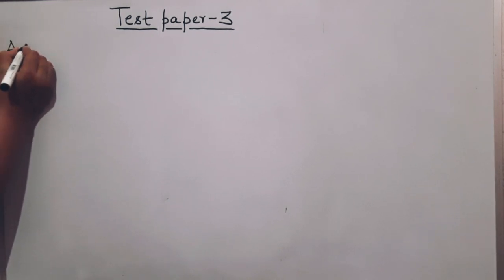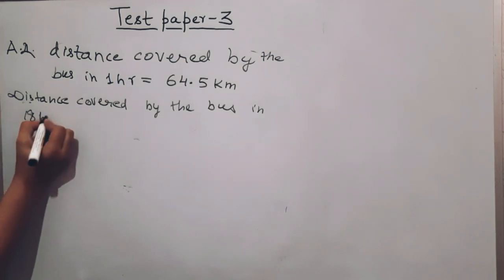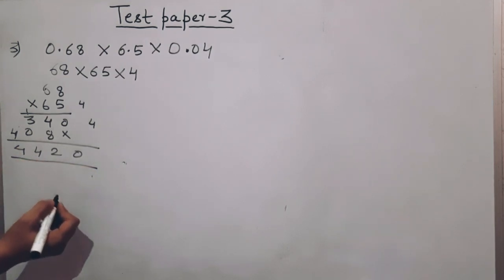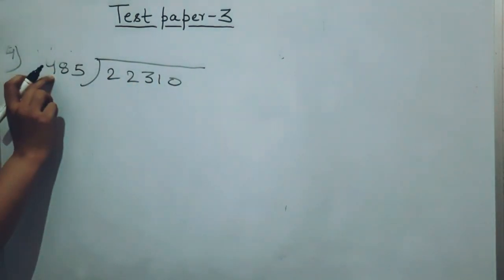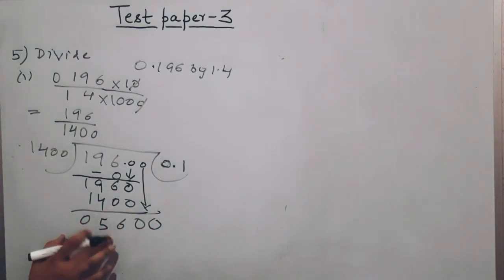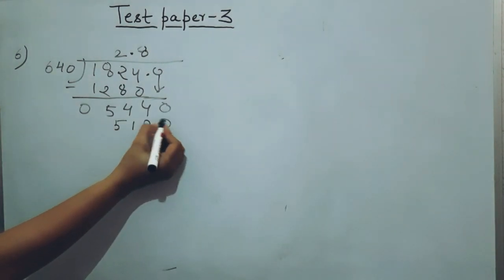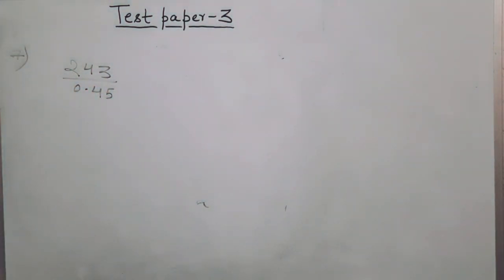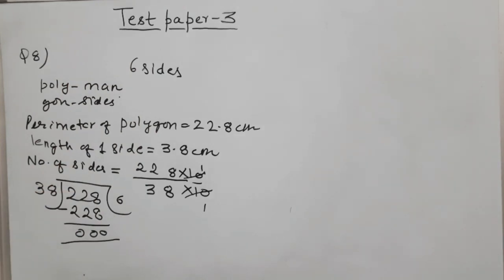Decimals | Part 15 | Word Problems | CBSE | Class 7th Maths R S Aggarwal